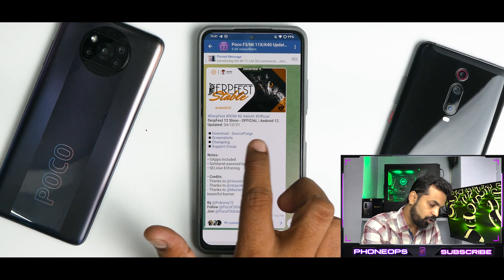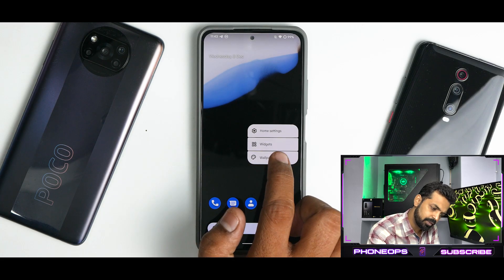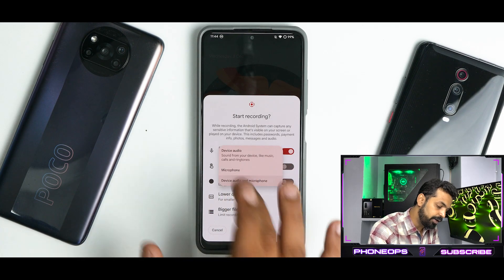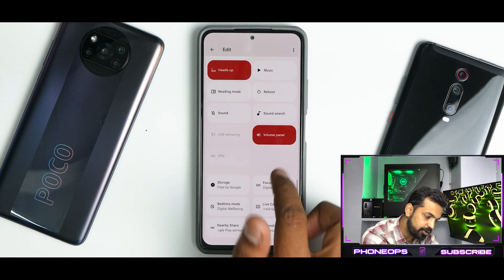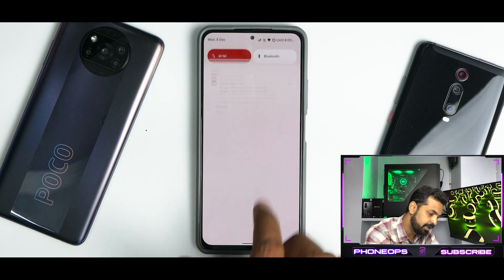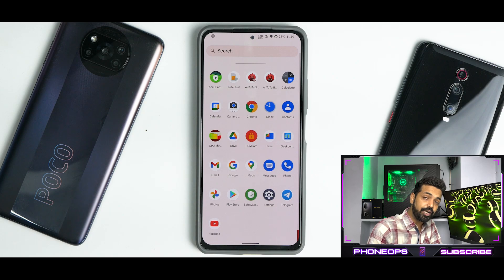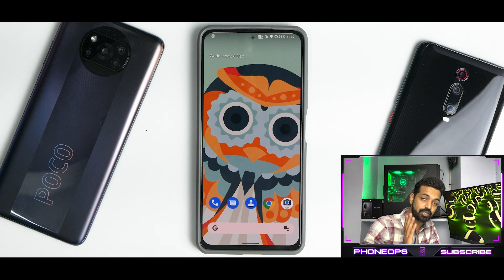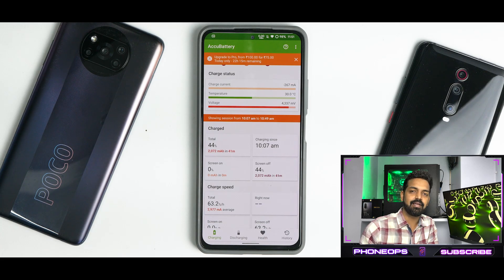Mi 11x/Poco F3/Redmi K40 Derpfest Stable Review | Features, Bugs, Benchmarks, Battery & Charging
DERPFEST SHION stable update for the 11x is here. This is a smooth custom rom based on the the latest Android 12. We installed it using TWRP and after the initial setup the experience has been smooth.
DERPFEST SHION comes with the Hyper-X kernel which performs decent. Mi 11x codename Alioth is a budget performance smartphone which comes with snapdragon 870 and a 120hz Amoled display.
Compared to the not so smooth MIUI 12.5 update DERPFEST SHION feels way smoother and faster on this phone. This rom has a lot of promise and no bloatware which makes this rom fluid.
In todays video we talk about the complete review of this rom where we have tested several elements like battery backup, charging speed, safetynet, widevine L1 certification and much more.
Watch the video till the end to know everything about DERPFEST SHION.